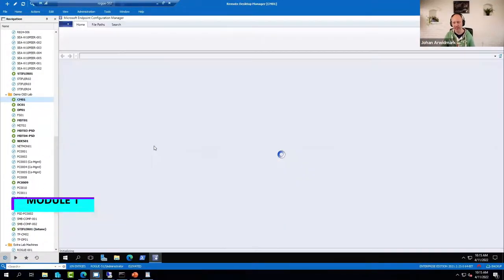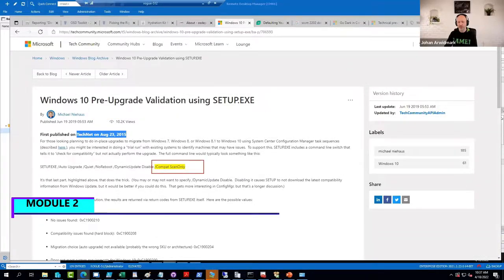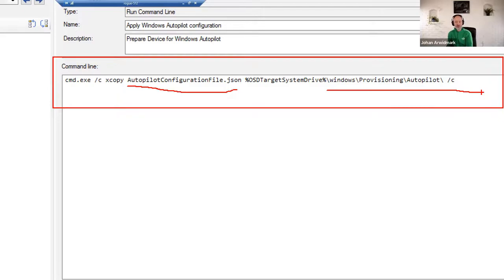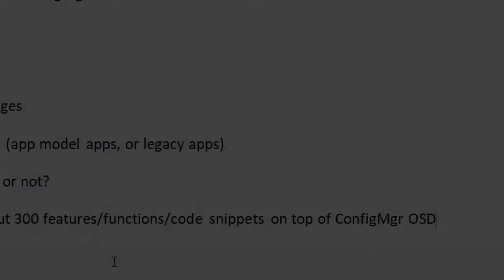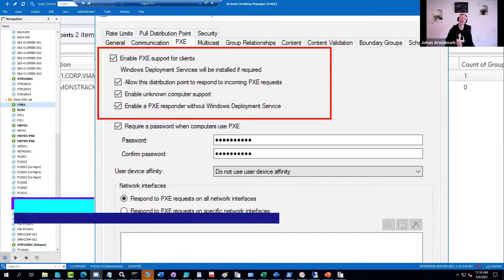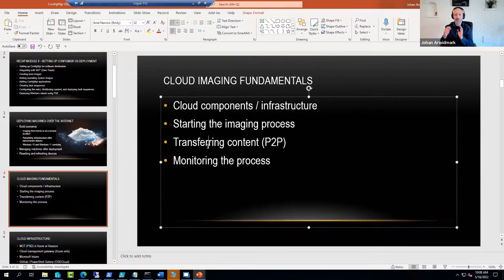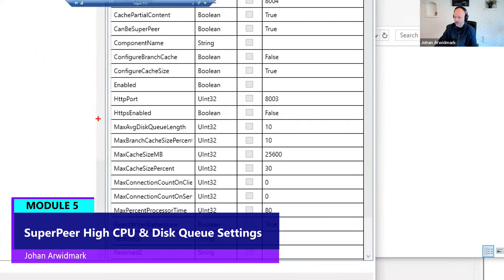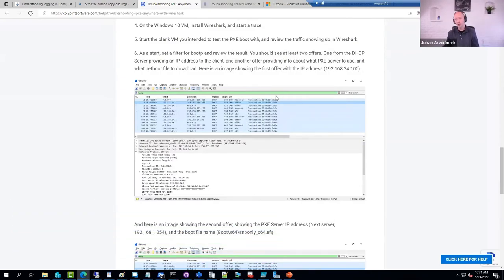PREVIEW ViaMonstra Online Academy: Windows 10 and Windows 11 Deployment using ConfigMgr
💥Q3 2023 STARTS AUGUST 21! PREVIEW ViaMonstra Online Academy: Windows 10 and Windows 11 Deployment using ConfigMgr w/ Johan Arwidmark.

This LIVE Online Training is for YOU if you want to:

✅Set Up a Lab and Work through OS Deployment Challenges
✅Service Existing Windows 10 and Windows 11 Machines
✅Effectively Use Windows Autopilot
✅Set Up ConfigMgr OS Deployment and Cloud Imaging
✅Learn Troubleshooting ConfigMgr OSD